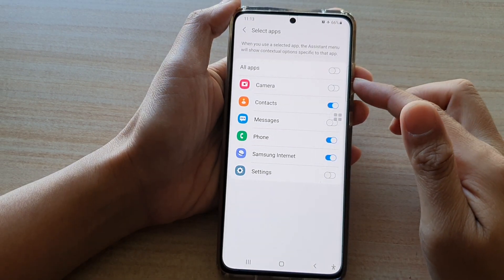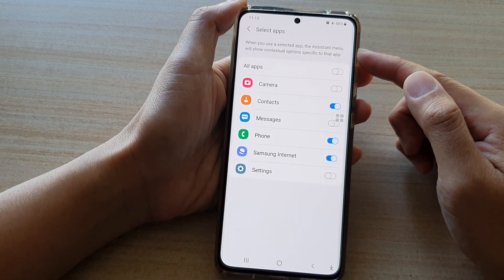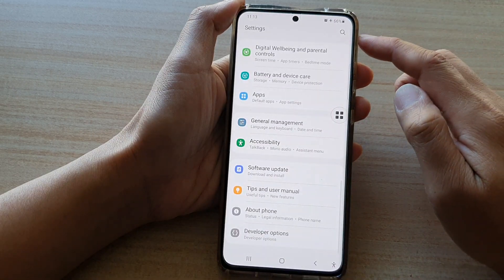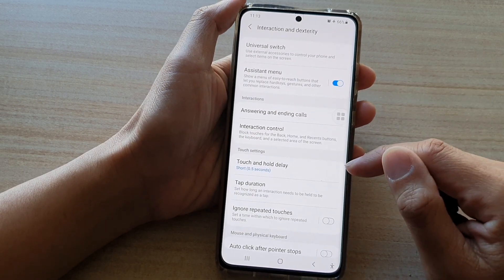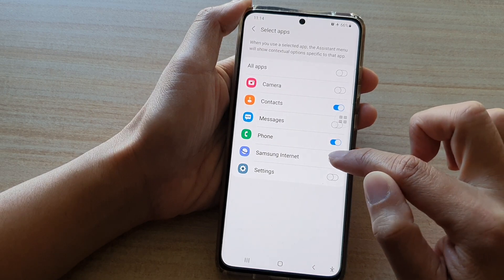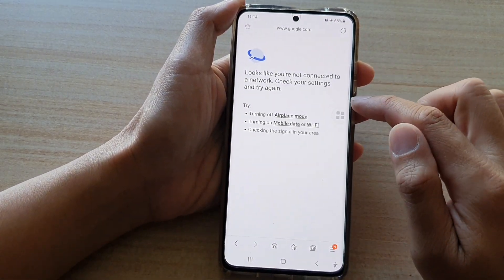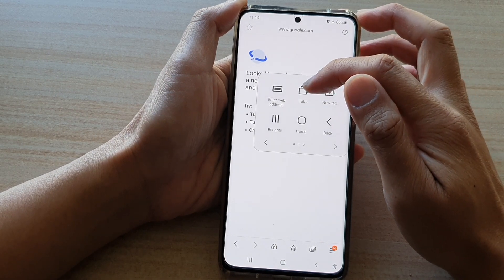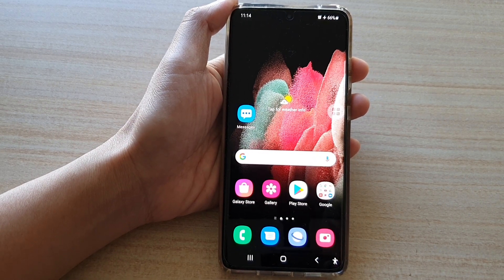Galaxy S21/Ultra/Plus: How to Enable/Disable Samsung Internet Contextual Options In Assistant Menu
Learn how you can enable or disable Samsung Internet contextual options in the assistant menu on the Galaxy S21/Ultra/Plus.